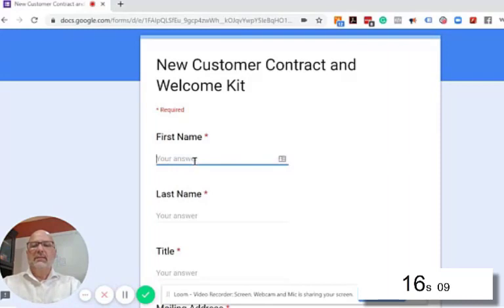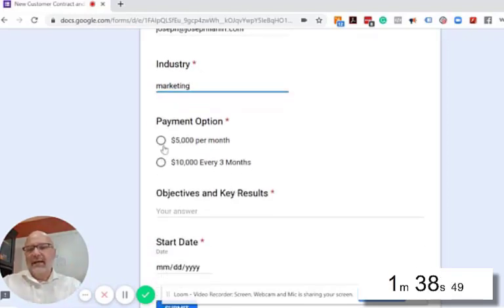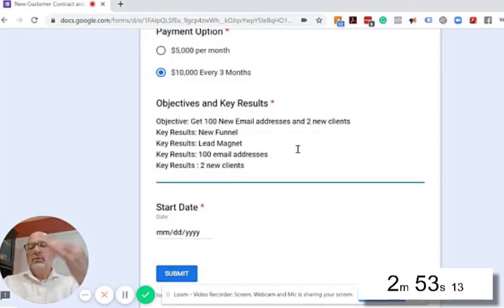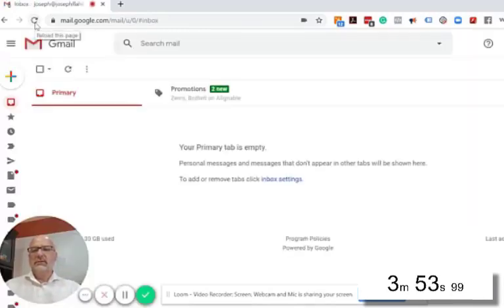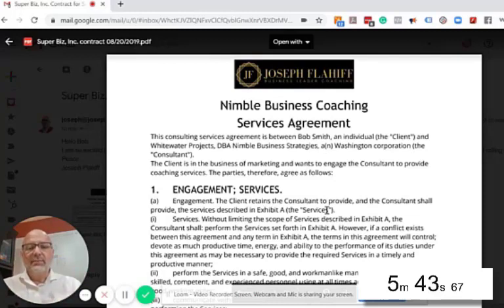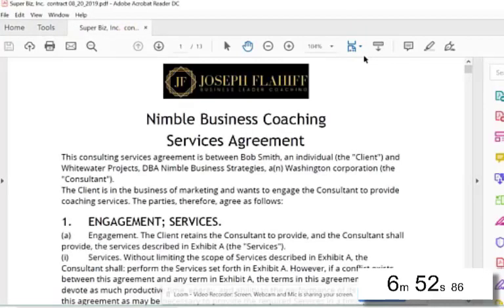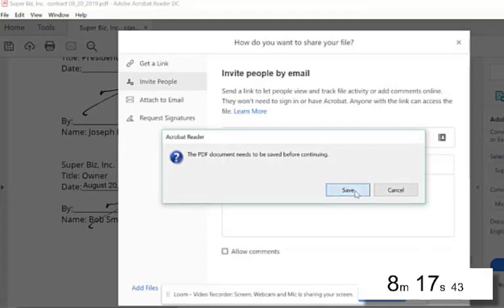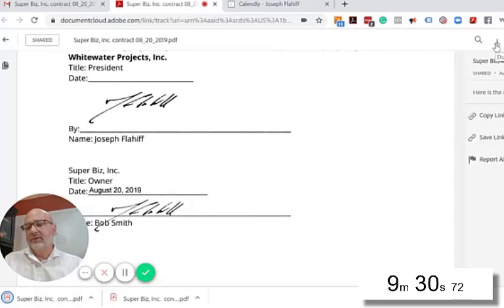SPEED On-Boarding with Timer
How to close the gap between the time your customer says, "Yes" and when you have a signed contract in your hand. I created a system to get contracts signed the minute they say,  "Yes." The entire process from yes to having a signed contract in your hand takes 10 minutes and I prove it in this demo.